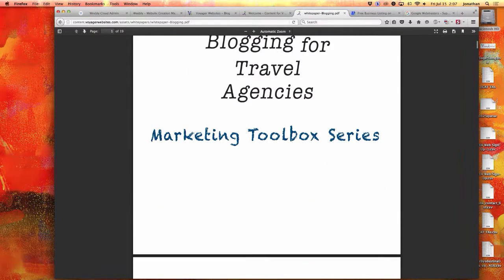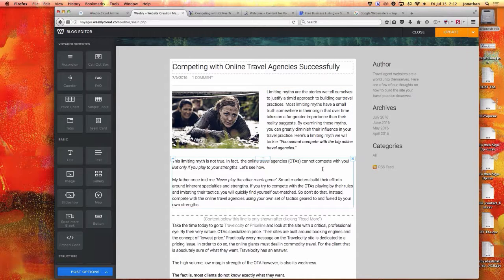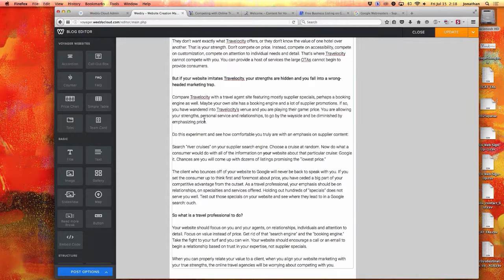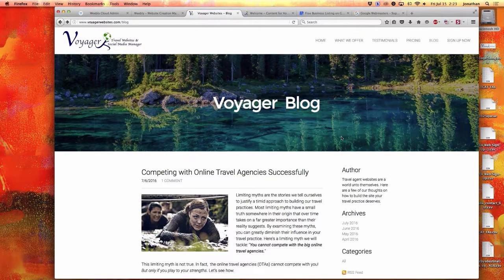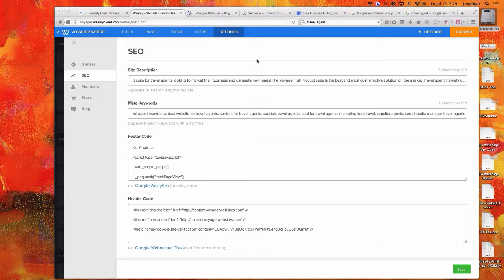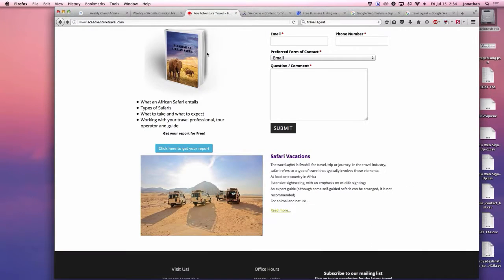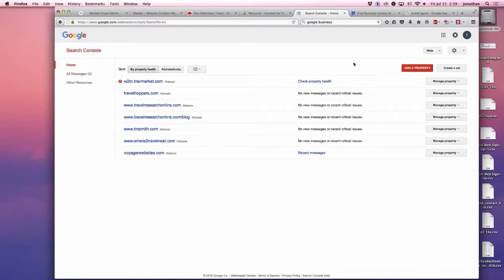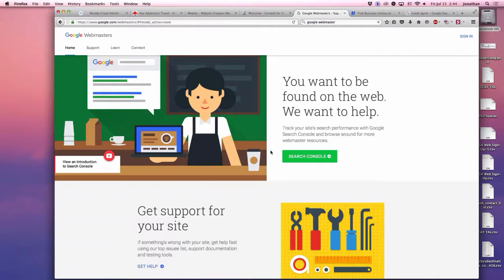7 15 2016 Intermediate Search Engine Optimization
Search Engine Optimization is absolutely critical for your site to be found in either national or local search results. This 40 minute Voyager Websites webinar is a great introduction.